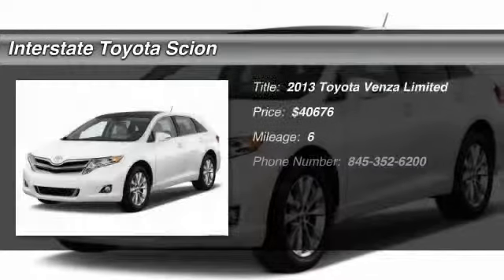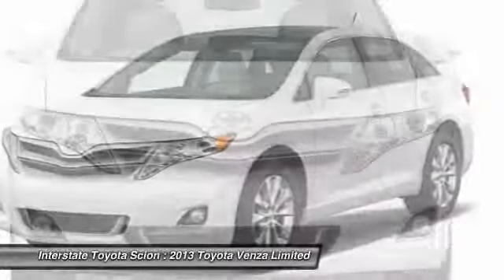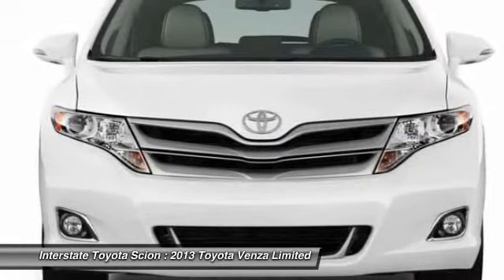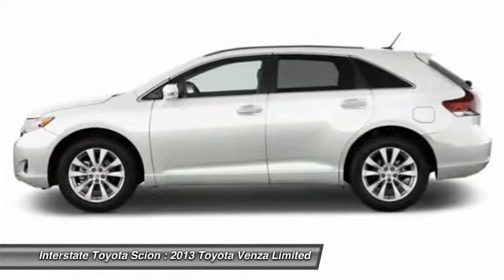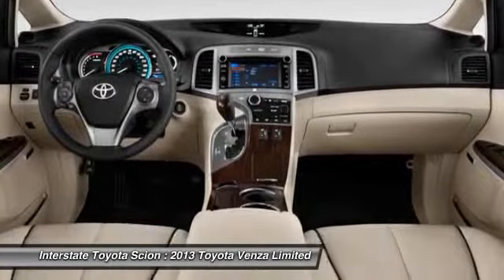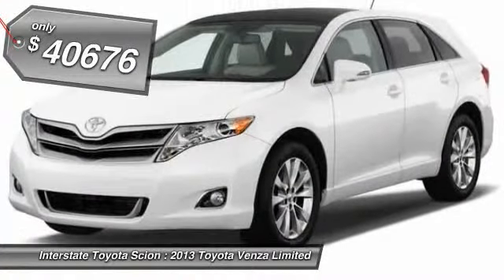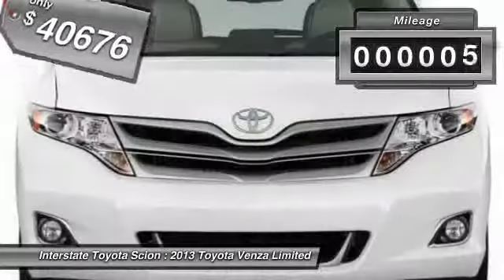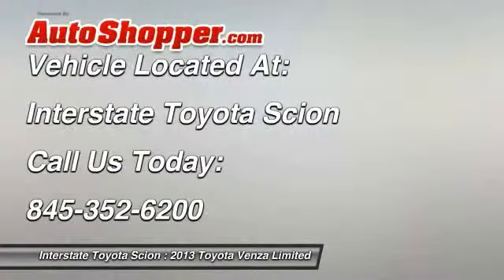2013 Toyota Venza Limited Airmont NY 10952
2013 Toyota Venza Limited